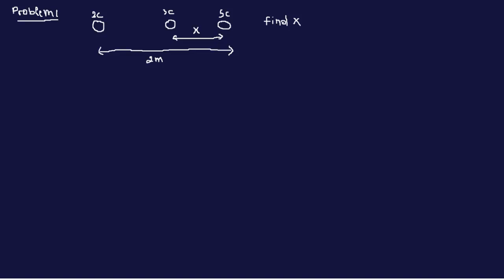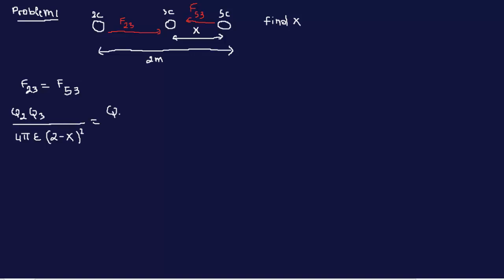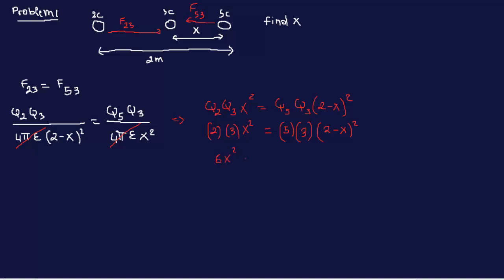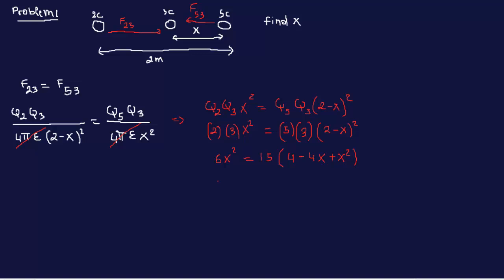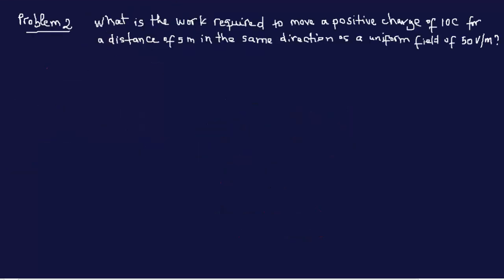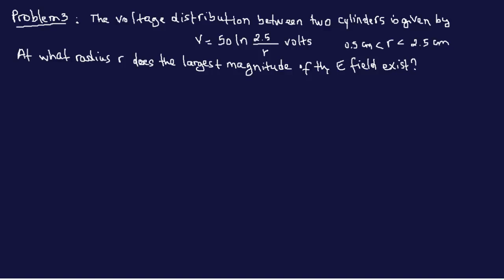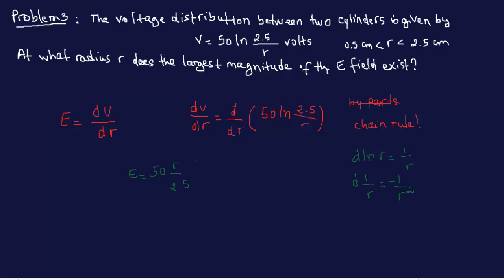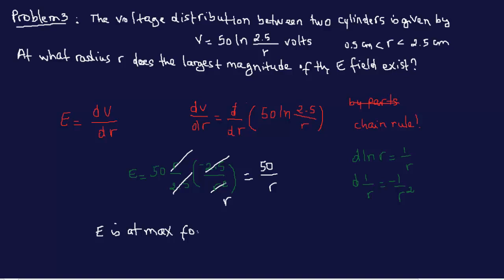FE-EIT REVIEW-ELECTROSTATICS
Electrical Engineering-Electrostatics, Force, Charges..etc.